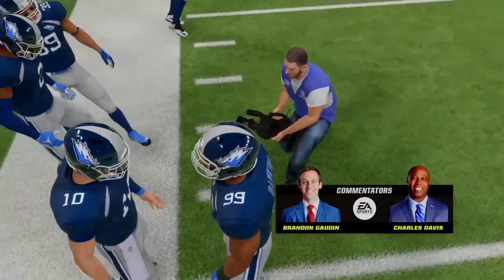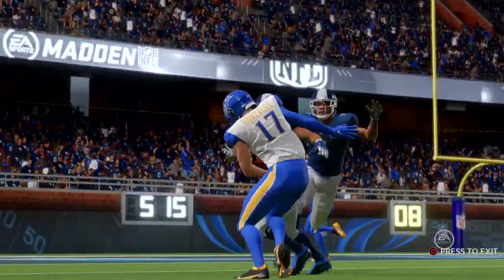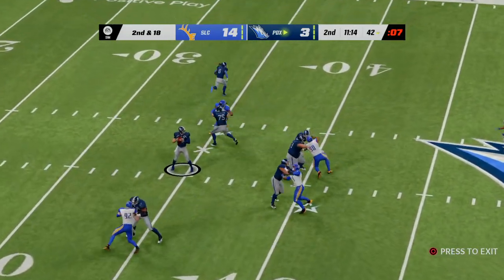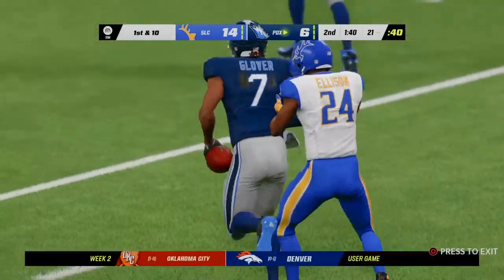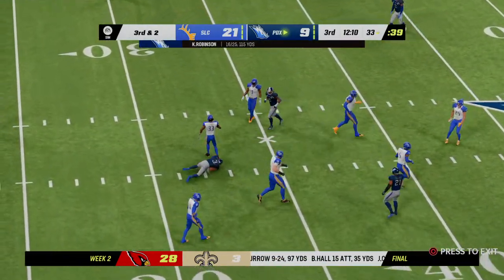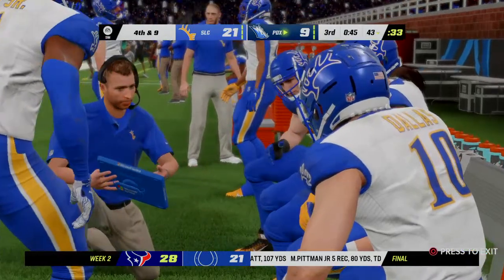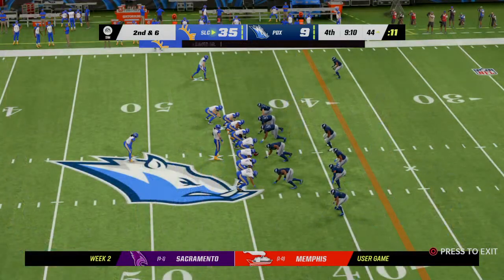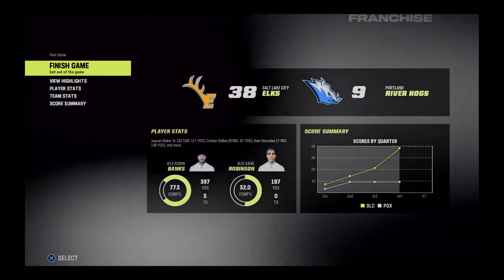NFCL Season 9|Salt Lake City Elks vs Portland Riverhogs |Week 2 Madden 23